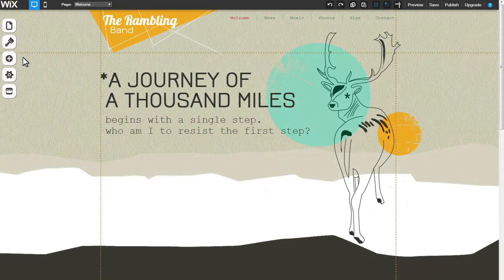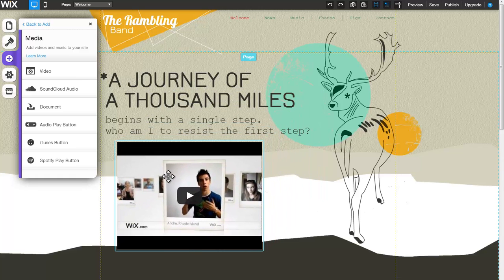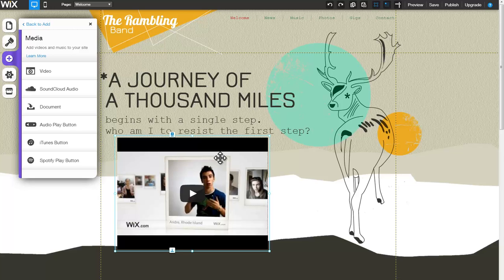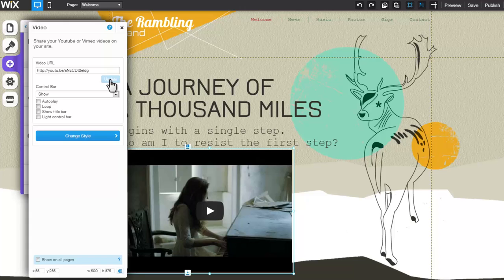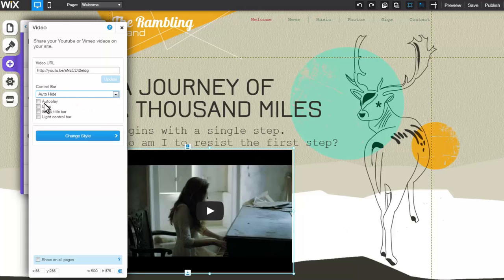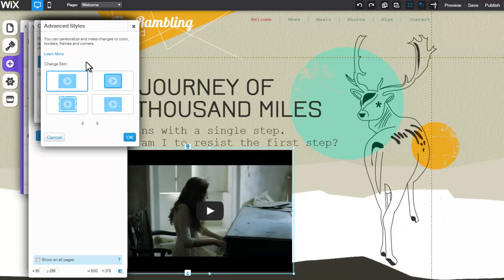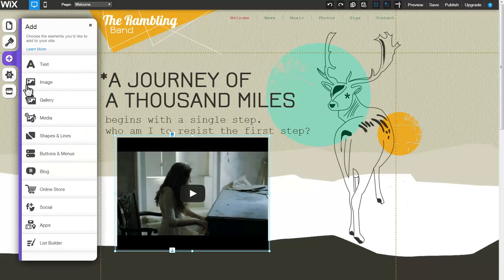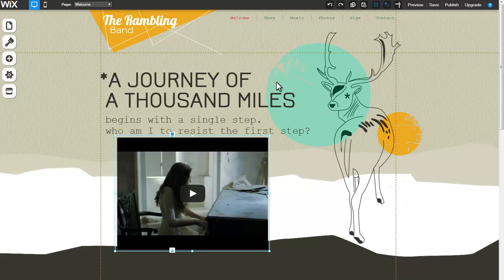HTML Website Builder | Adding a video to your Wix site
Add a video to your Wix site from YouTube or Vimeo. Create your own free html website using Wix.com! Learn how to add a video to your page in the html editor. Save money designing your own website using Wix.com and get your business online today!